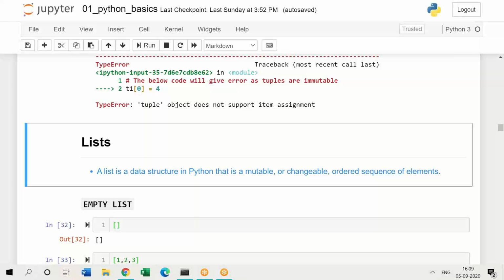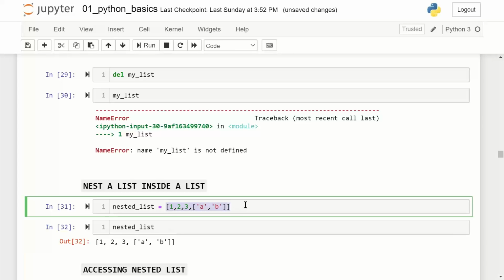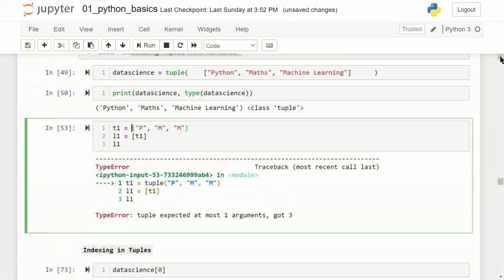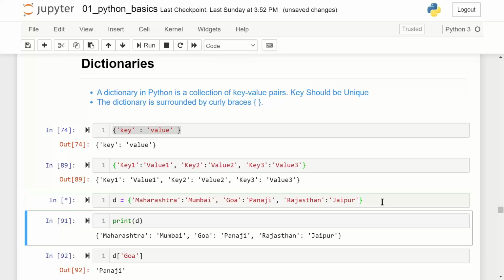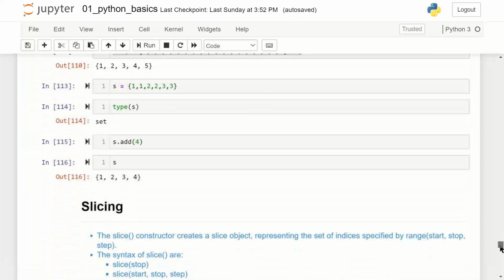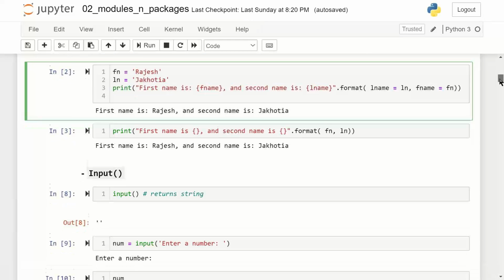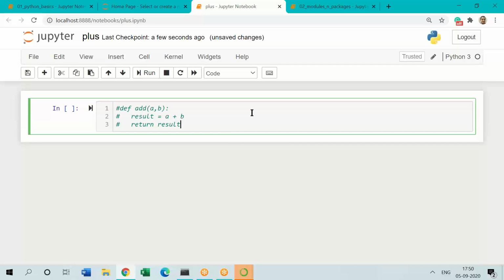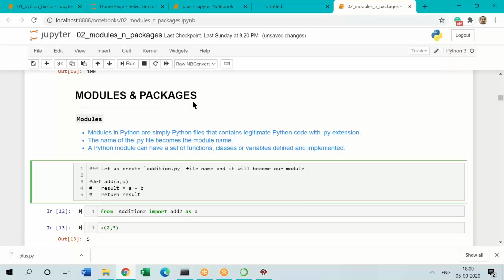Python Programming for Data Science (Part 4 of 12) | Powered by K2 Analytics | k2analytics.co.in